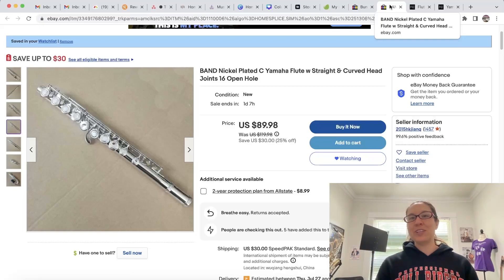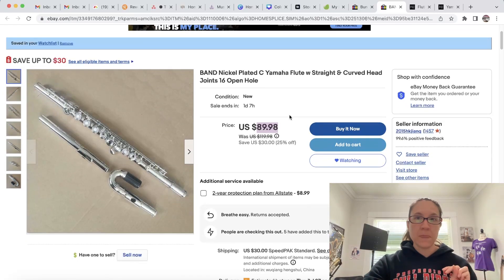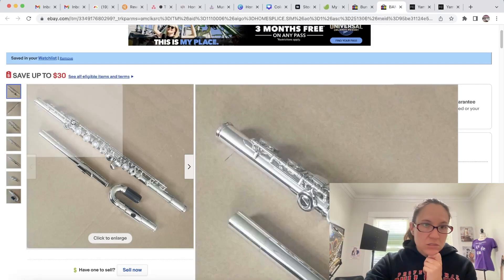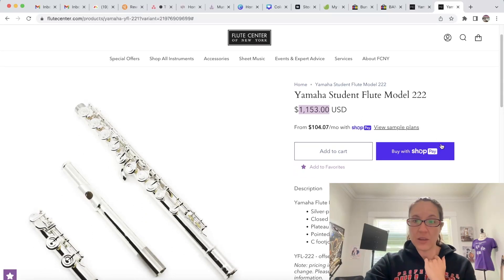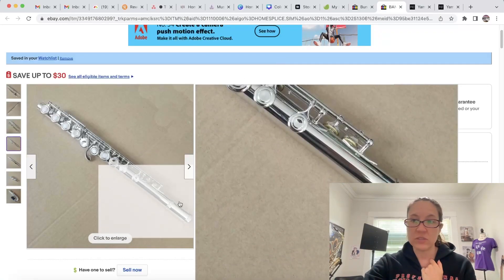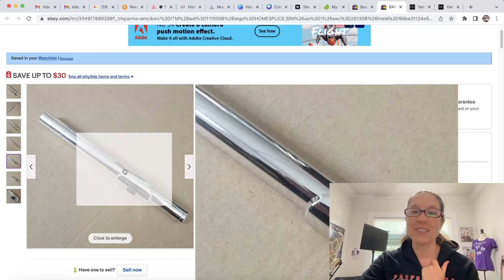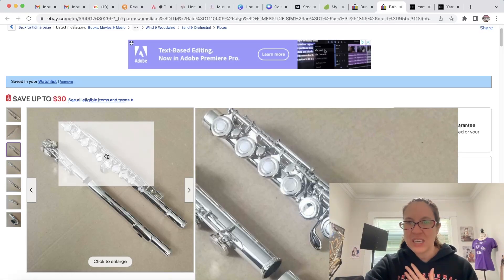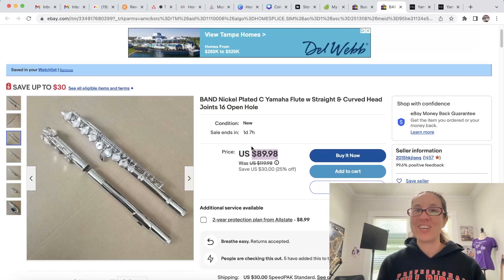Is This Yamaha Flute Real Or Fake? How Can You Tell?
Hey there! It's the Crazy Flute Lady! I've been buying project flutes off of Ebay recently and a suggested item was a Yamaha flute with both the straight and curved headjoint for a hugely discounted price. Is this Yamaha flute real or fake? How you can tell? I have a pretty good idea, and just wanted to share my findings with you so you can be more mindful when flute shopping.

If you are shopping for a flute, go to a real retailer. My favorite flute shops are Flutistry and the Flute Center Of New York. They'll take good care of you.